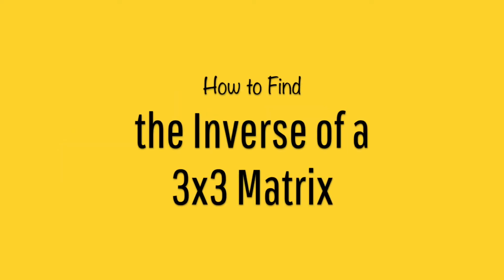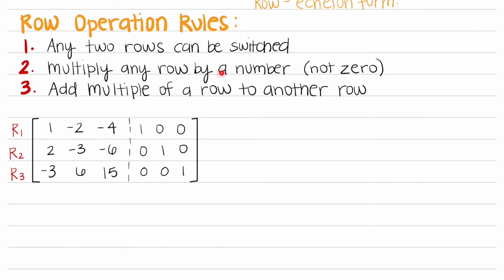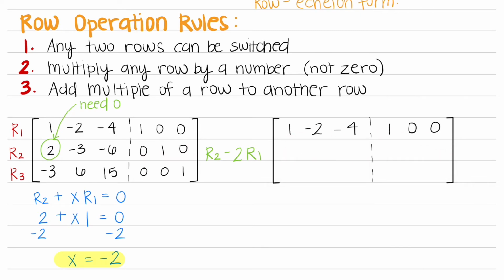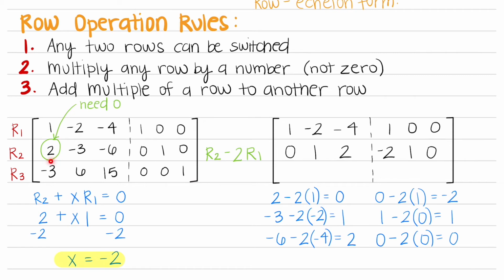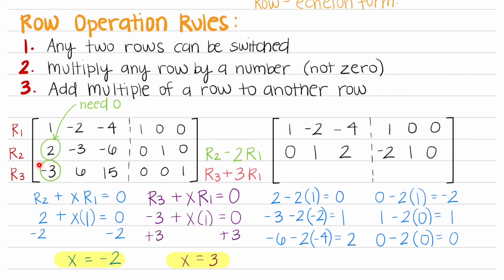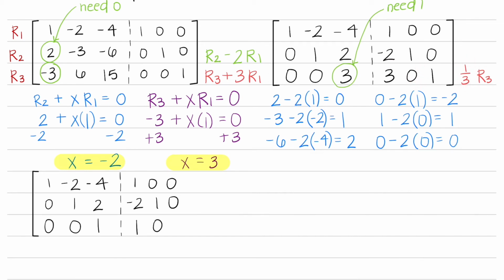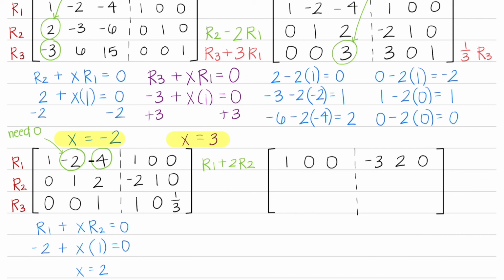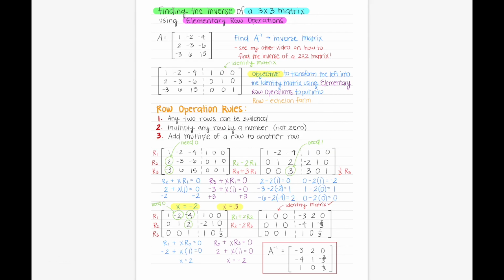How to Find the Inverse of a 3x3 Matrix